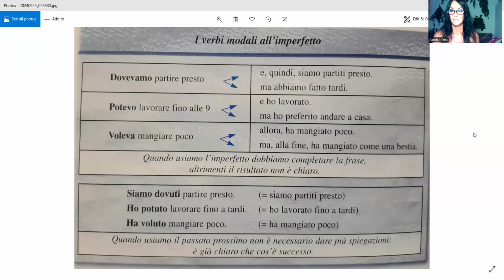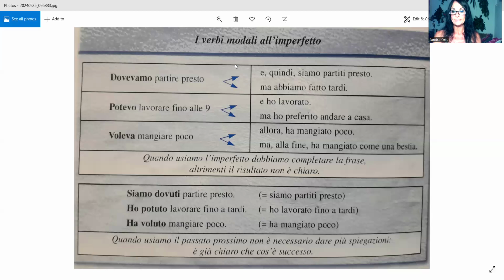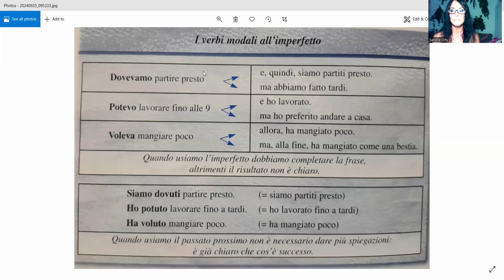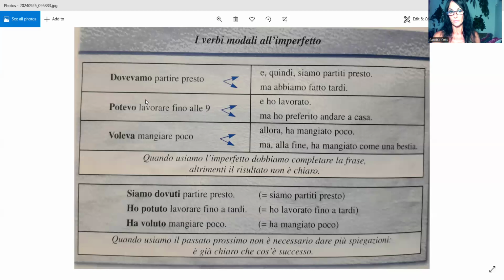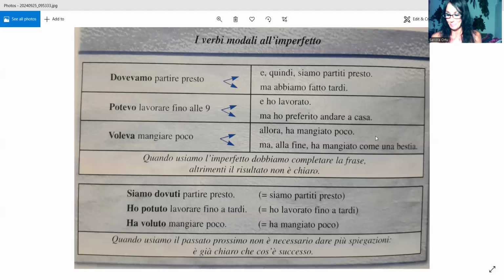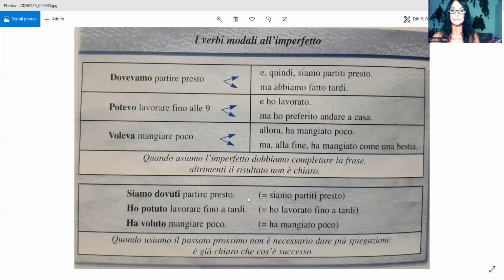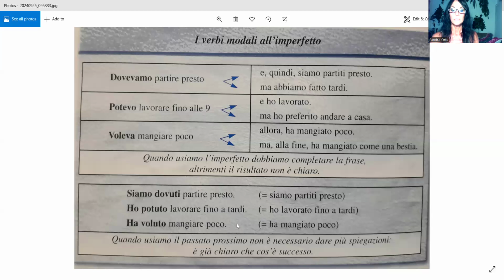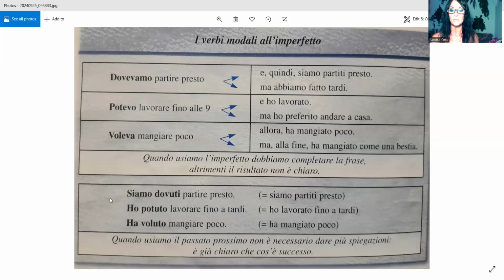LEARN ITALIAN - MODAL VERBS IN THE PAST - Intermediate/ Advanced level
HOW TO USE MODAL VERBS IN THE PAST TENSE (IMPERFECT/ PASSATO PROSSIMO) - ITALIAN FOR ALL